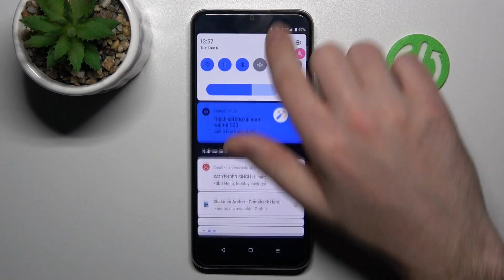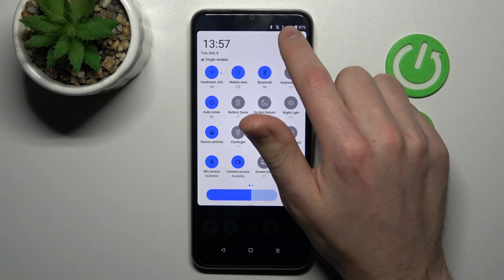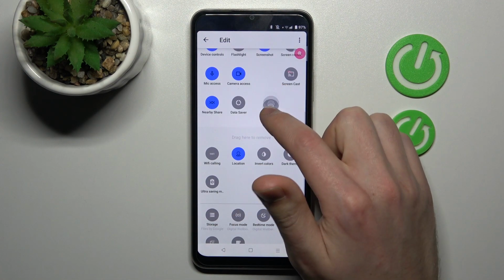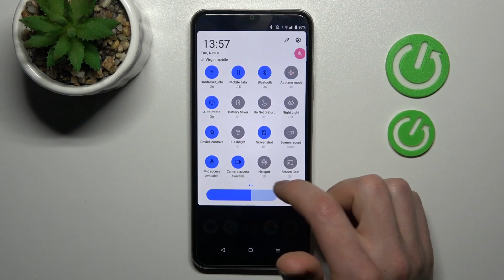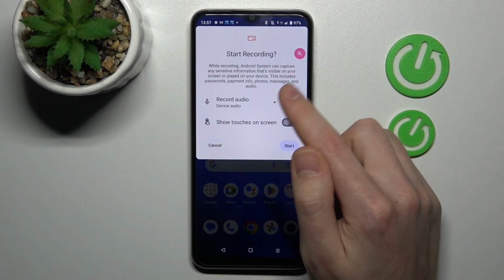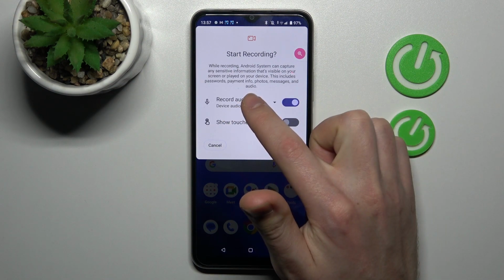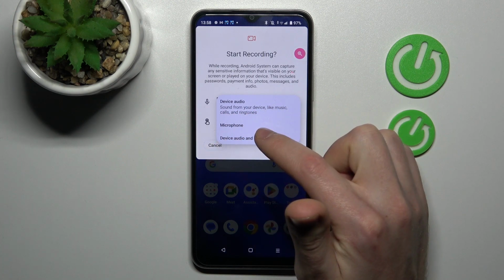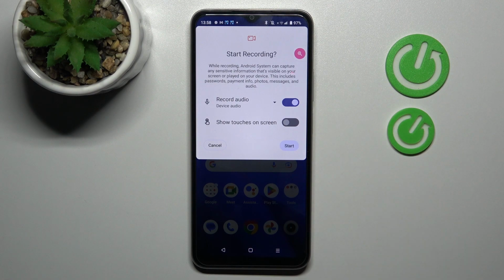Realme C33 - How To Change Screen Recorder Sound Settings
To change the sound settings for the screen recorder on your Realme C33, follow these steps:

Open the "Settings" app on your Realme C33.
Scroll down and tap on the "Additional Settings" option.
Tap on the "Screen Recorder" option.
Tap on the "Sound" option.
From the sound settings menu, you can choose whether to record sound from the microphone, the device's speakers, or both.
You can also adjust the volume levels for each of these sound sources.
By adjusting the sound settings for the screen recorder on your Realme C33, you can customize the audio in your screen recordings to suit your preferences. Keep in mind that some sound sources may not be available depending on the device and the recording environment. For example, you may not be able to record sound from the device's speakers if you are using headphones or if the device's speakers are muted.

How to adjust screen recorder sound settings on Realme C33 ?
How to manage screen recording sound settings for Realme C33 ?
Realme C33 Screen recorder settings ?
Where are screen recording options on Realme C33 ?